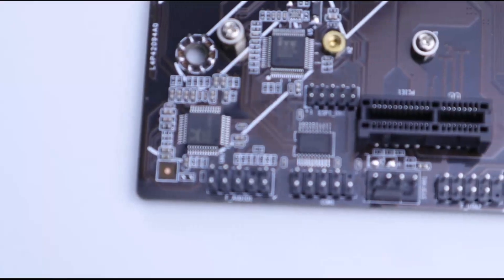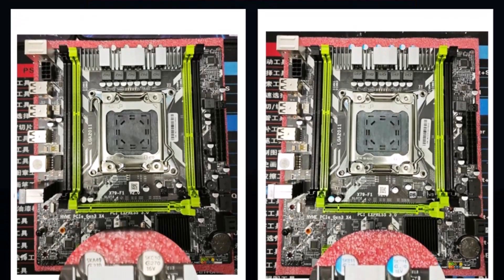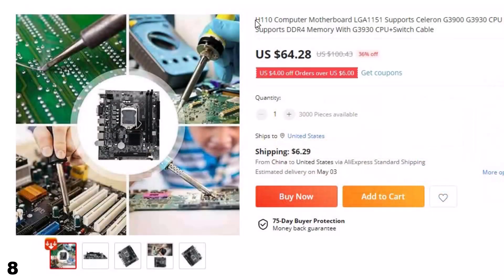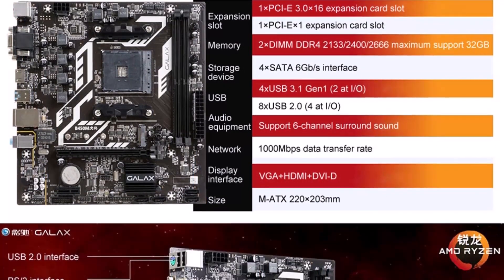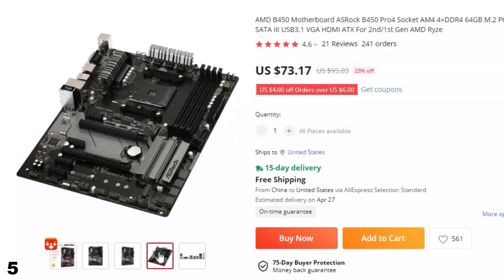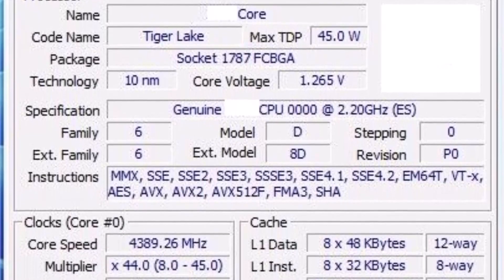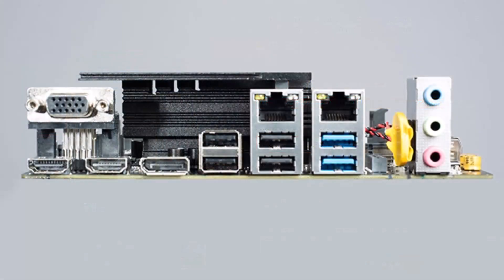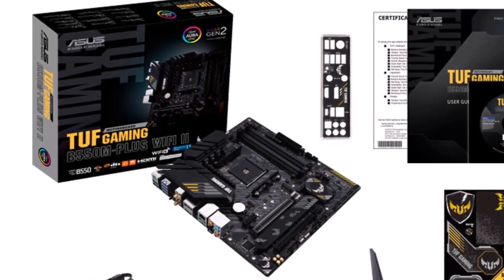10 Best Gaming PC Motherboard In 2023-Which Brand Is Best For Motherboard?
Links Of 10 Best Gaming PC Motherboard are given below:
References to the goods:
1)► ASUS New TUF GAMING B550M PLUS (WI-FI) II
2)► GIGABYTE GA B550M AORUS ELITE New Micro-ATX AMD
3)► MACHINIST MR9A PRO Motherboard X99 Set Kit
4)► ERYING Gaming PC Motherboard i7 Kit
5)► AMD B450 Motherboard ASRock B450 Pro4 Socket
6)► ONDA B550 SD4 Motherboard AMD AM4 For Ryzen
7)► GALAXY New B450M Motherboard AM4 DDR4 32G
8)► H110 Computer Motherboard
9)► MSI Z87-G43 GAMING Motherboard Core i7/i5/i3
10)► X79 Motherboard Set With Xeon E5 2620 V2 Processor
If you are in the market to buy a new motherboard for your gaming rig, then we've got some solid options in our collection of the best motherboards.
When shopping around for a motherboard to build or upgrade a PC, it's important to consider the performance of the board with gaming in mind. This includes factors such as the socket, chipset, storage interfaces, and headers/ports. The performance of a motherboard will be largely determined by the processor installed, but we're going to help you choose the best one for playing PC games.